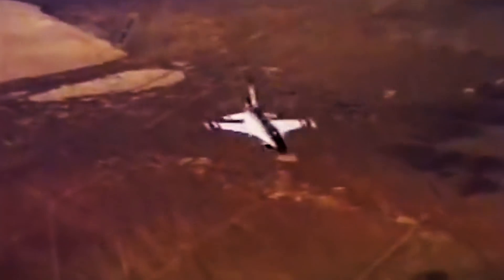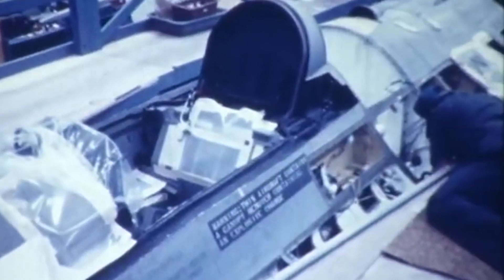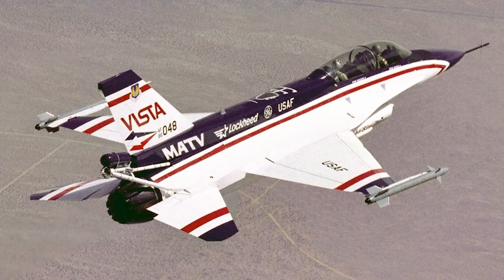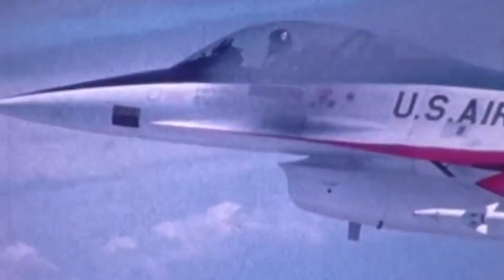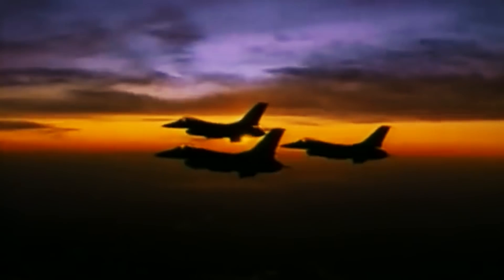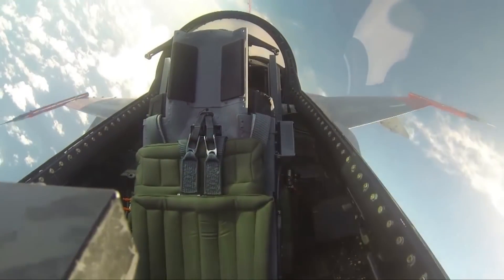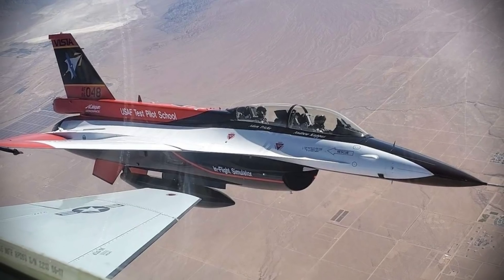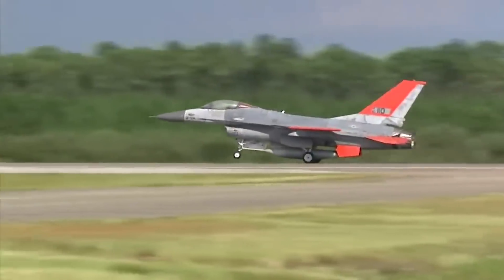General Dynamics X-62 VISTA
The General Dynamics X-62 VISTA is the latest update to one of the most unique experimental aircraft models in the world, with groundbreaking pieces of technology that make it capable of performing stunts no other aircraft of its kind can achieve.

Derived from the F-16 Fighting Falcon, its VISTA acronym comes from Variable Stability In-flight Simulator Test Aircraft. Although coupling the terms "In-flight" and "Simulator" may sound counterintuitive, this is one of the few aircraft in the world that can be configured to simulate being any other airplane in the world.

Its impressive simulation capabilities thus make it the ultimate pilot training instrument, as it can be programmed to behave as a massive B-52 heavy bomber or a nimble HAL Tejas light fighter.

Making the experimental aircraft even more revolutionary is its recent inclusion in the US Air Force Skyborg program, which seeks to explore possible military applications of sophisticated artificial intelligence systems for autonomous combat air vehicles.

Consequently, the X-62 VISTA has been dismantled to incorporate an advanced AI computer system, and it now single-handedly possesses more state-of-the-art aviation technology than some countries' entire air forces.

Furthermore, the aircraft is poised to become the world's first combat-capable pilotless aircraft, changing the way air warfare is fought forever…